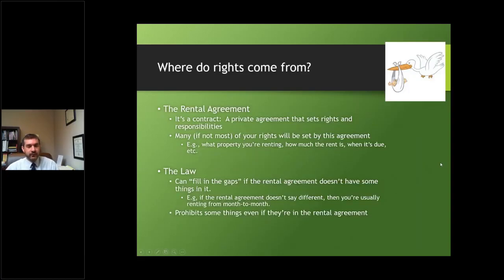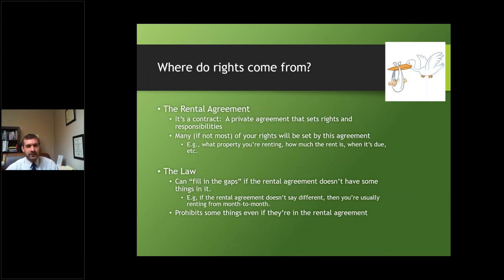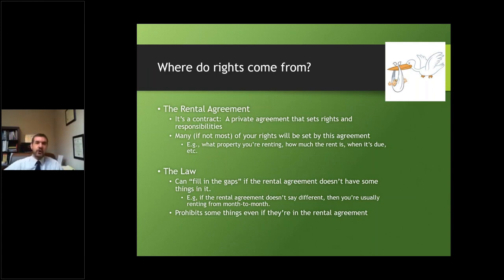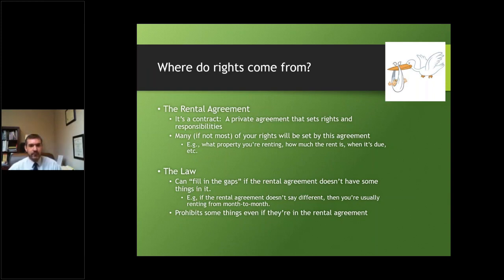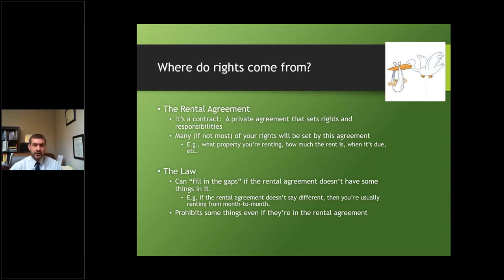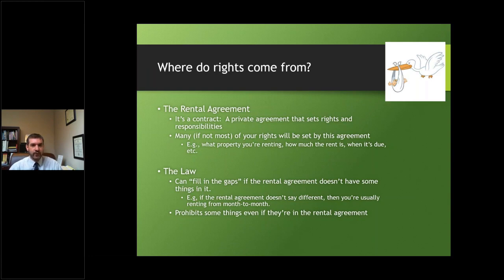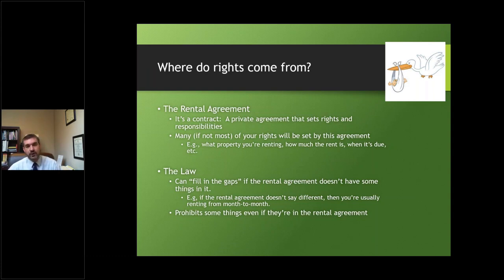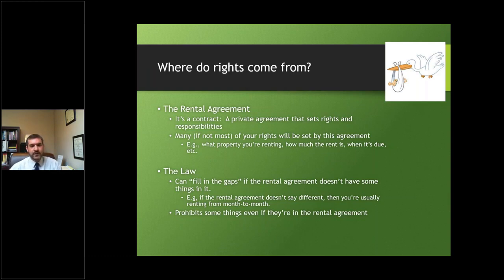Where do Rights Come From - Rent Smart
In this clip, learn about where renter’s rights come from.